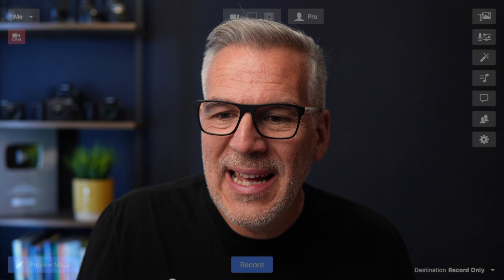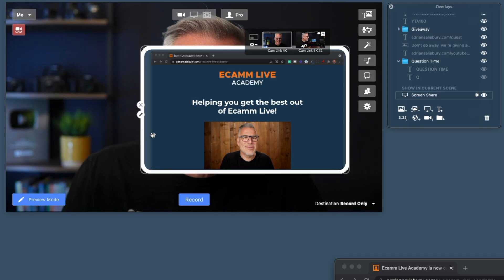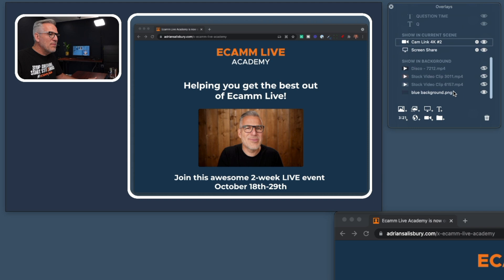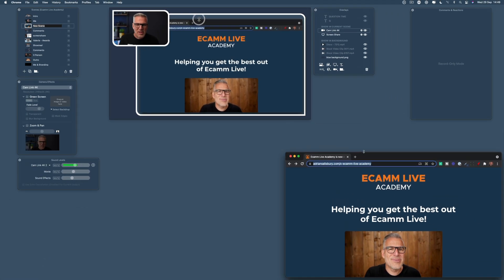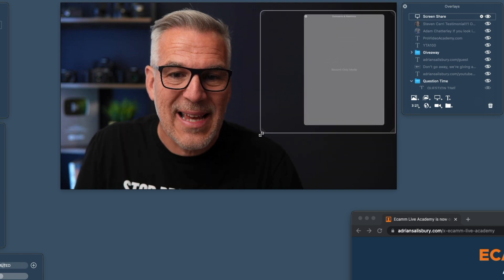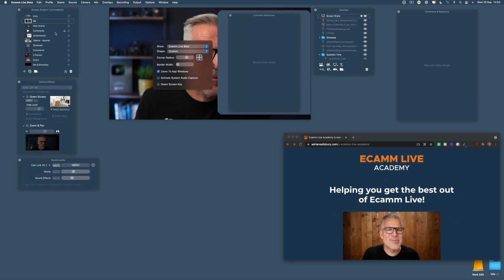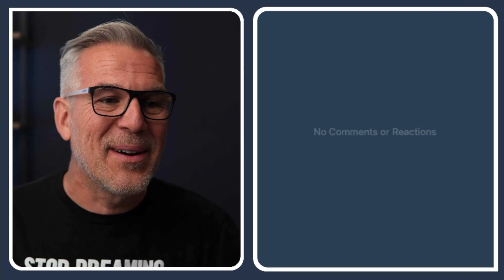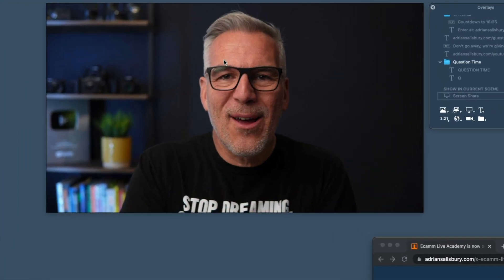Screen Share Overlays - New in Ecamm Live v3.9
😍  I'm loving the new Screen Share Overlays in v3.9 of Ecamm Live!